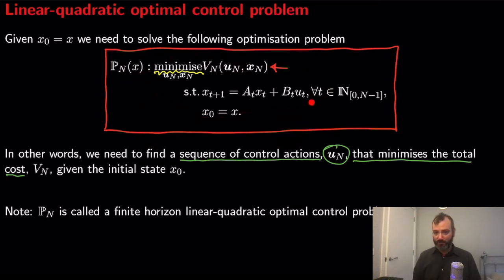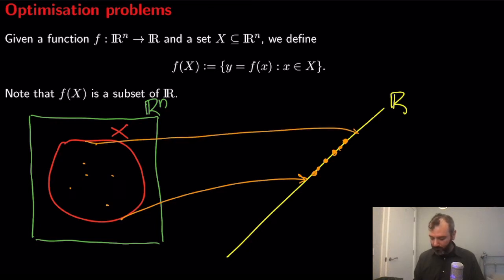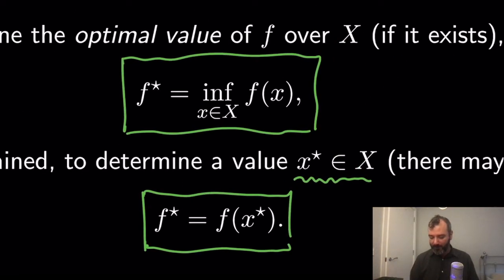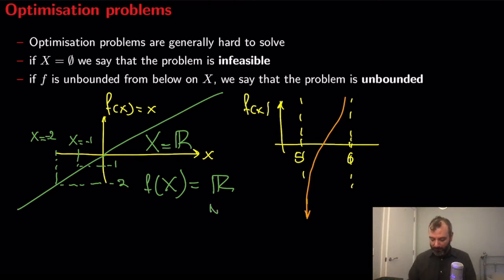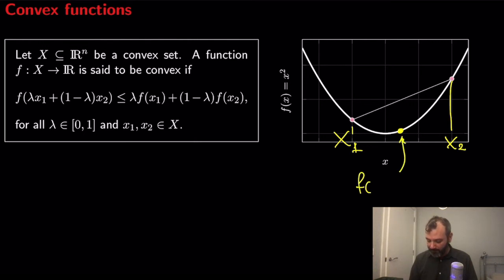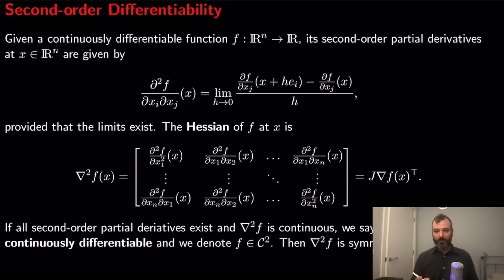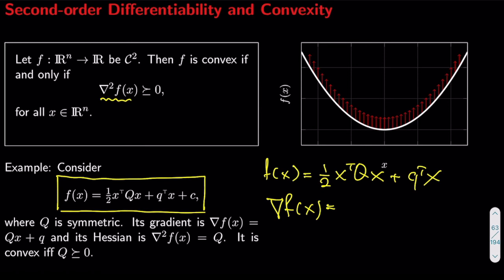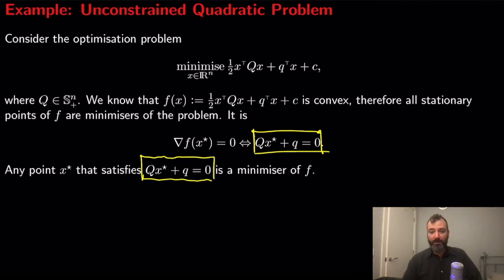Introduction to Optimisation #2